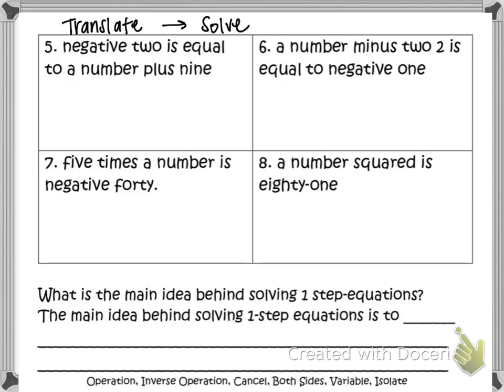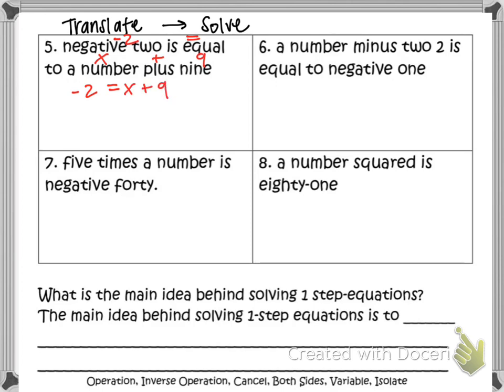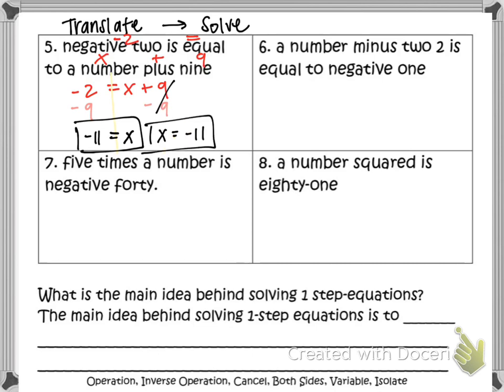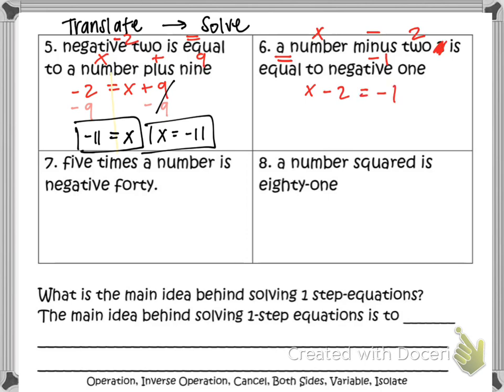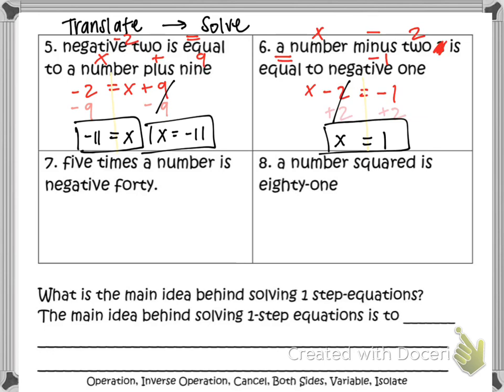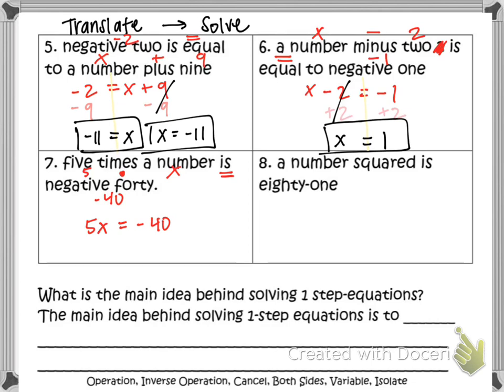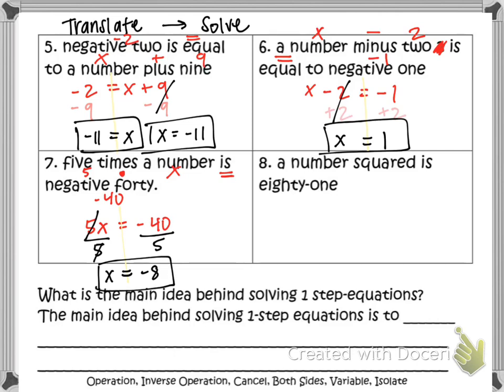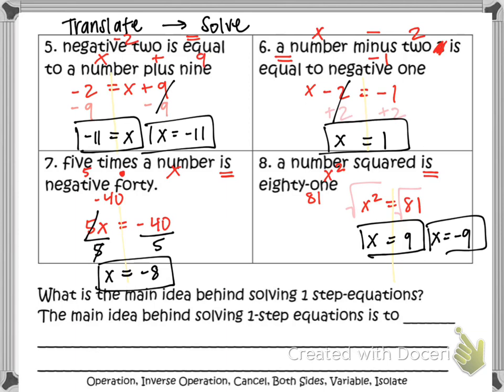1.04 Solving 1 Step Equations Set 2